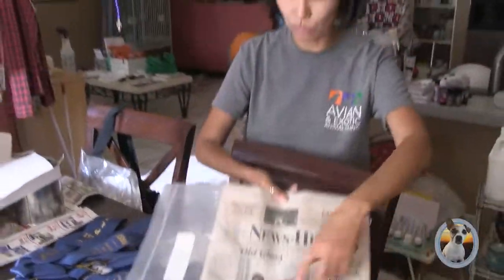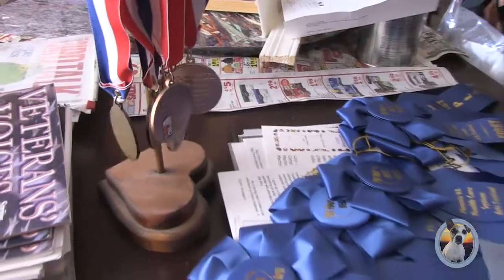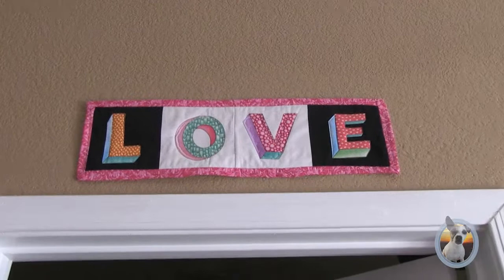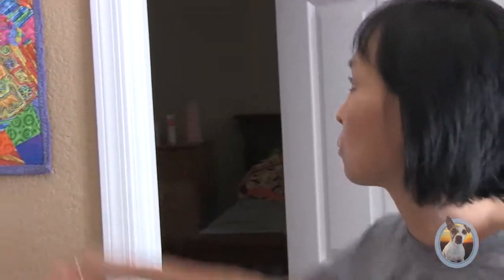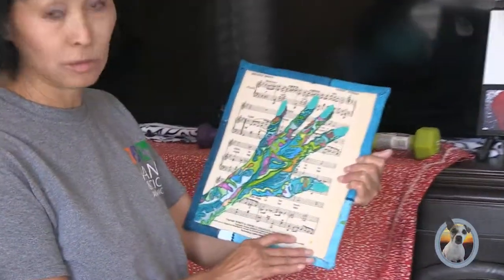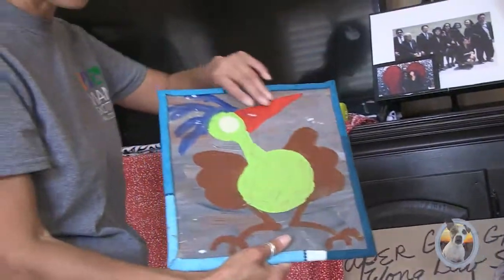Living With Scleroderma